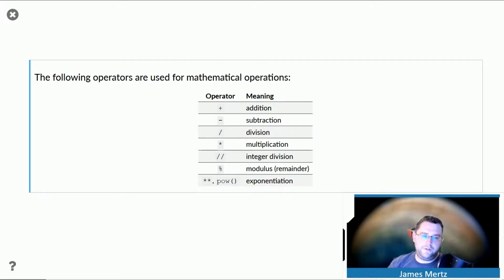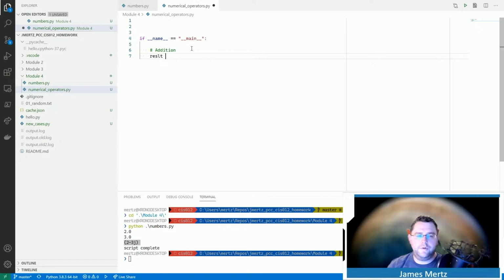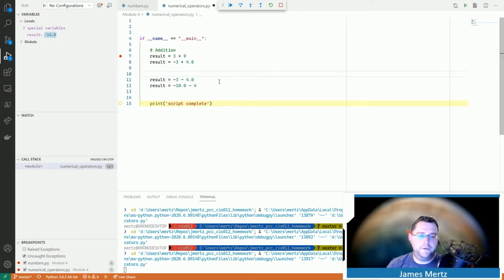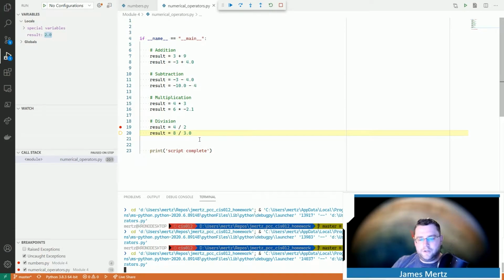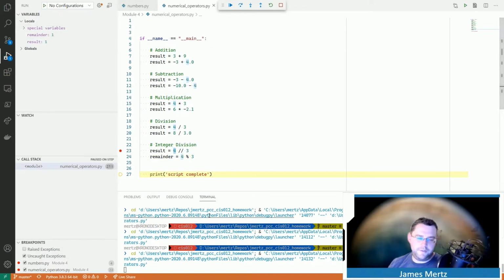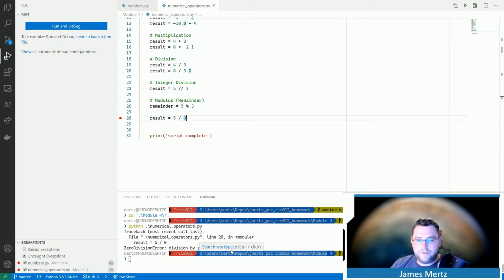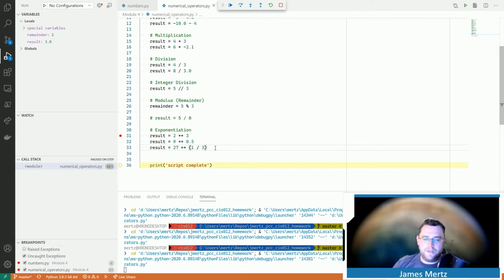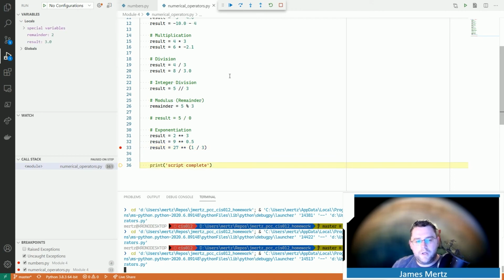Module 4.2: Math Operators